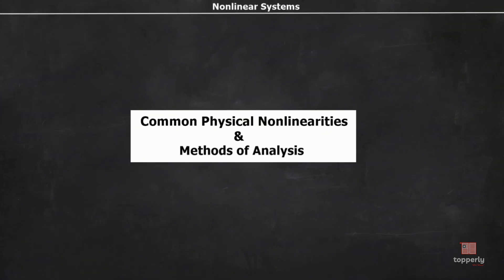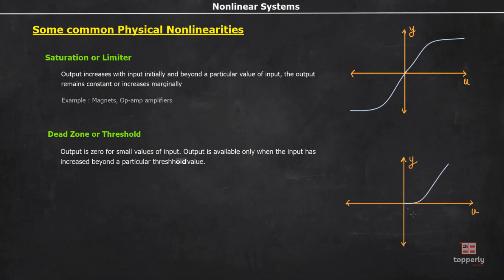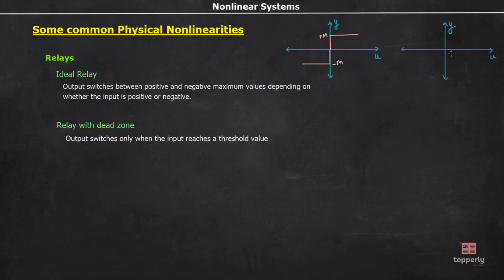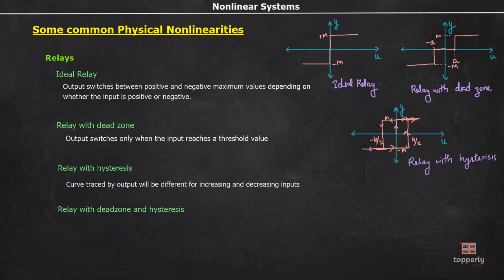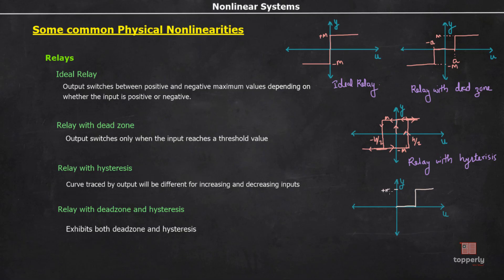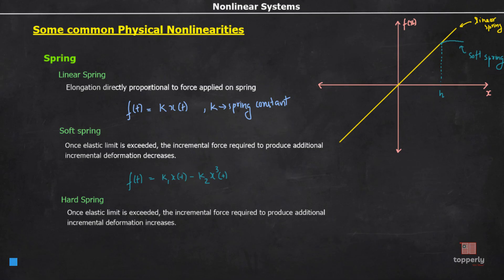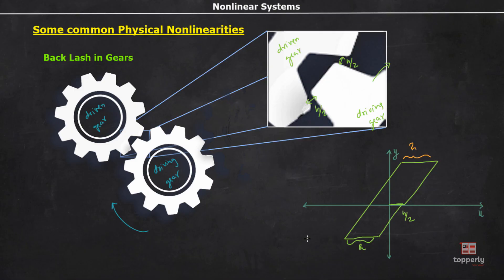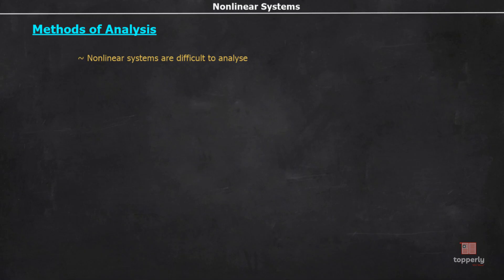Physical Nonlinearities & Methods of Analysis | Nonlinear Control Systems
Topics Covered :
00:30 Some common physical nonlinearities
10:30 Methods of analysis